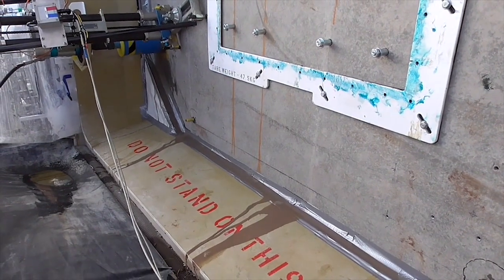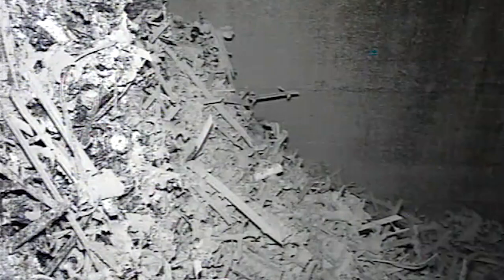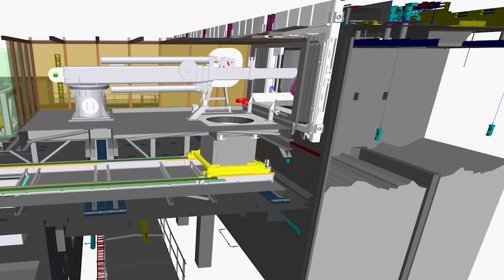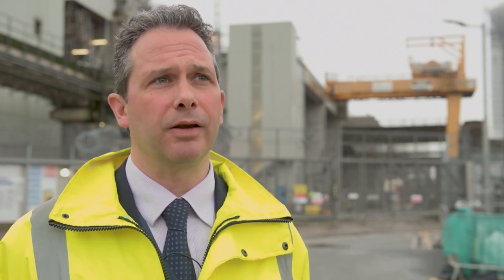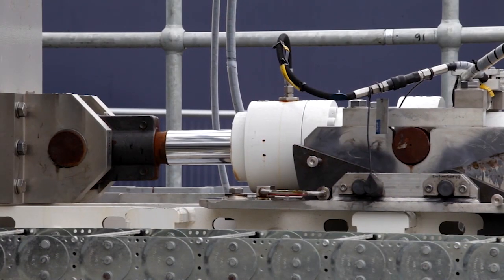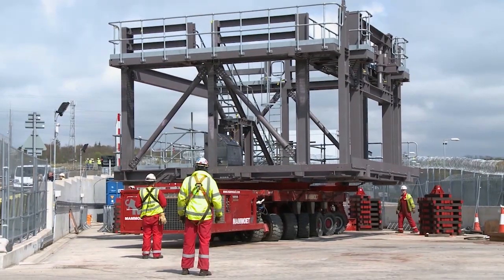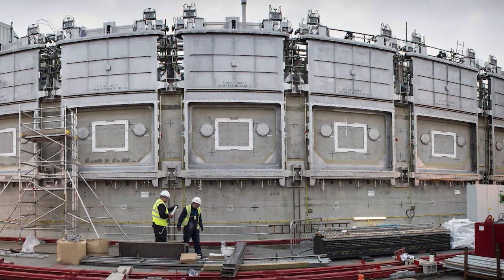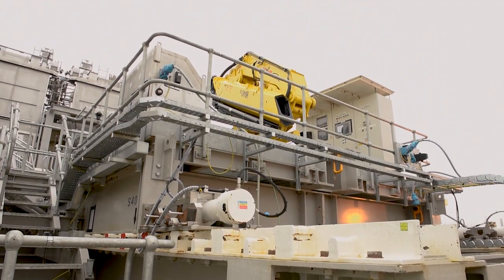The most complicated ‘hole in a wall’ ever made?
How Sellafield Ltd opened up its radioactive ‘locked vault’ called the Pile Fuel Cladding Silo.